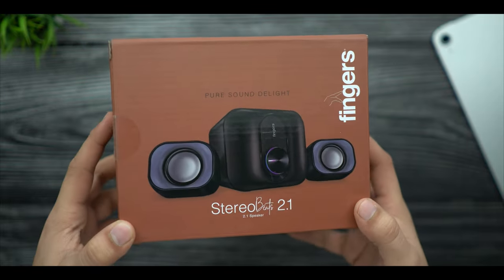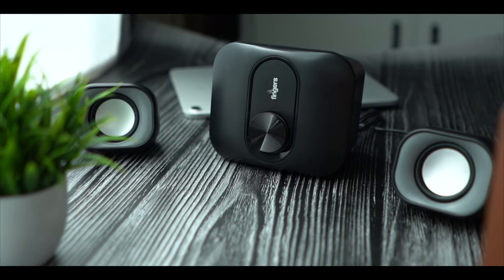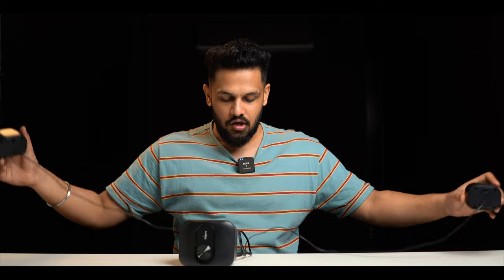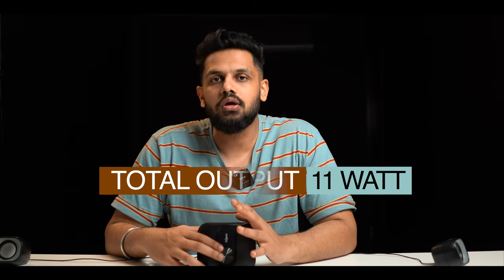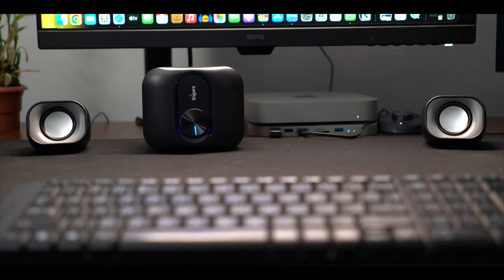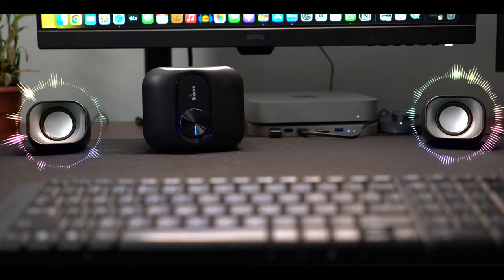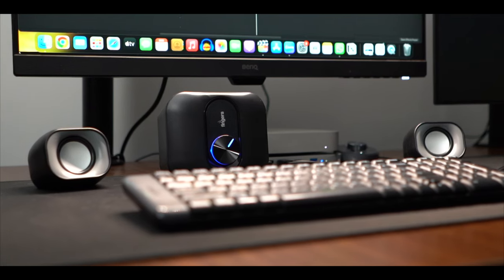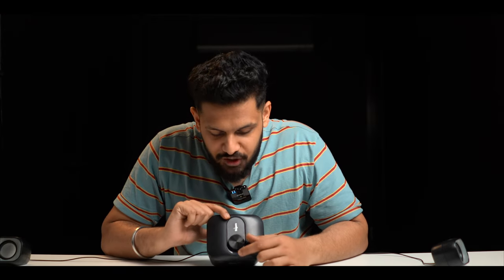Best Desktop/Laptop Speaker - FINGERS stereobeats 2.1 unboxing & Review⚡️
FINGERS Stereobeats Unboxing & Review this is new budget portable speaker that is, perfect for small space and desk setup it got 2.1 speaker setup with Power Output(RMS): 11 W
Power Source: USB Powered
Connectivity : Wired

My Gears:-

Tripod(Primary/Cinematics):-
0:00 intro
0:37 unboxing
1:05 built & design
1:56 sound quality
2:20 Sound test (use headphone or earbuds)